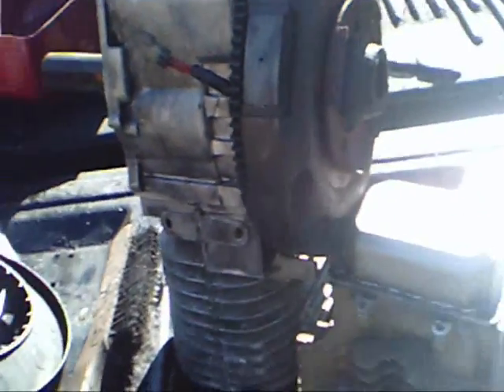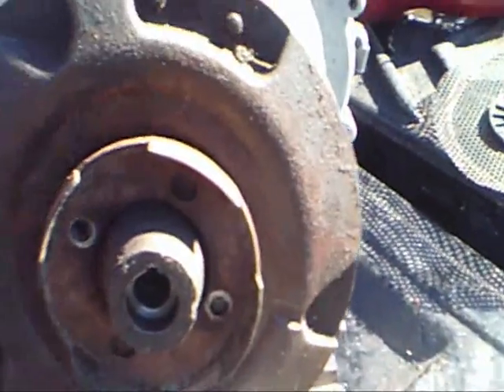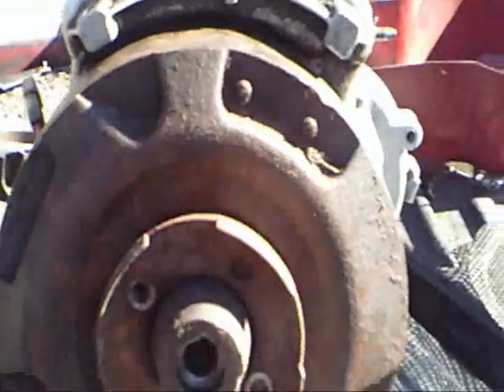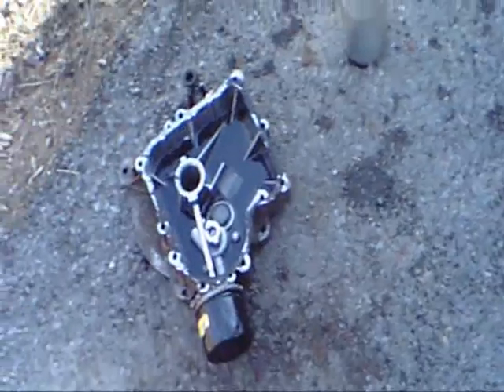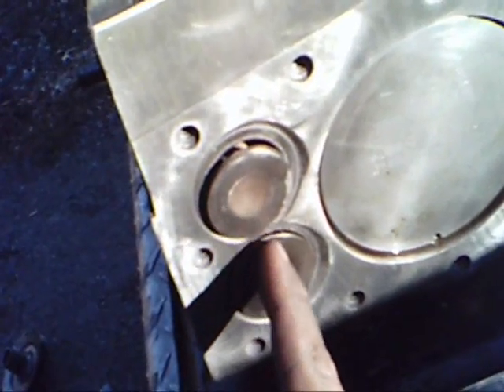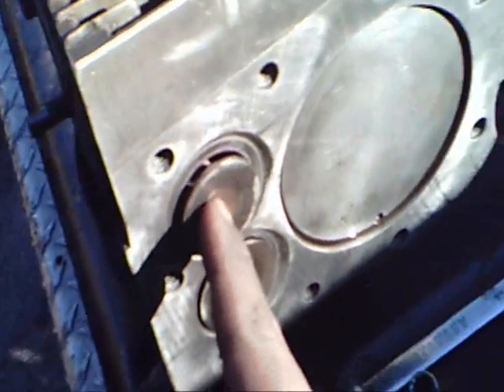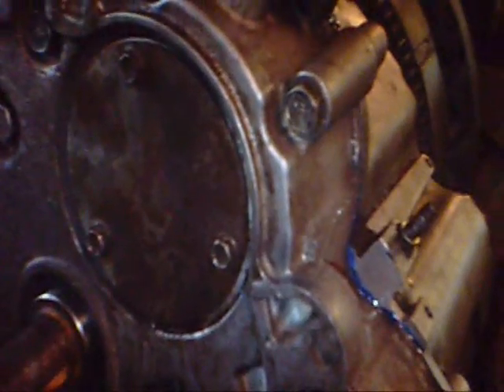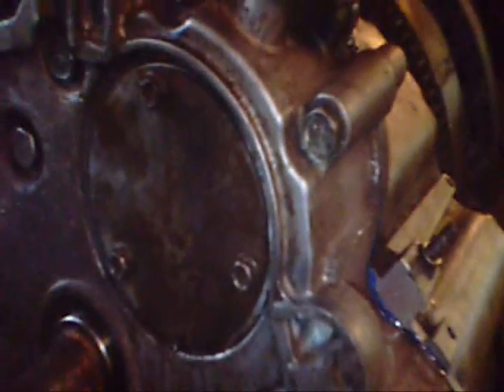How to: build 20+ horsepower briggs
I'm building a new engine for the romping mower, The block was a old 13.5 horse briggs and we are putting all better and new parts from a OHV Briggs